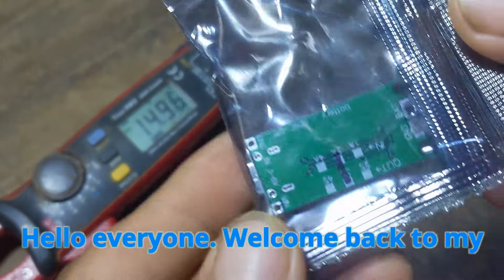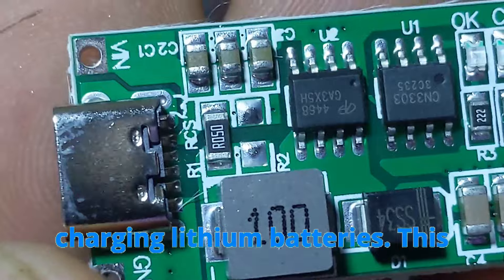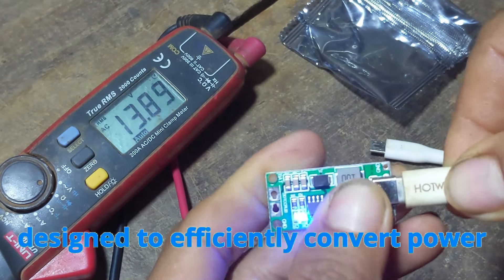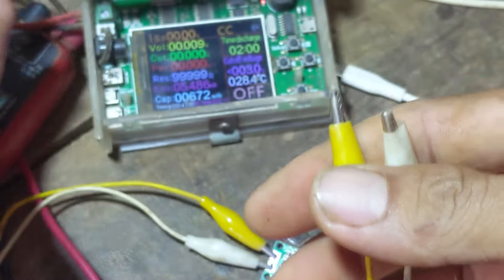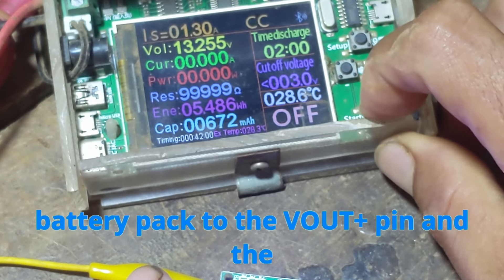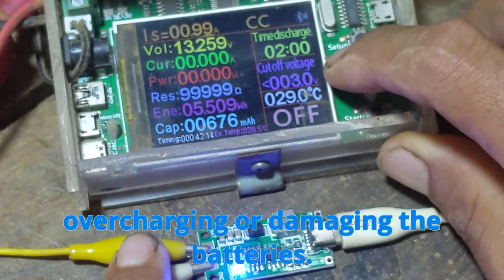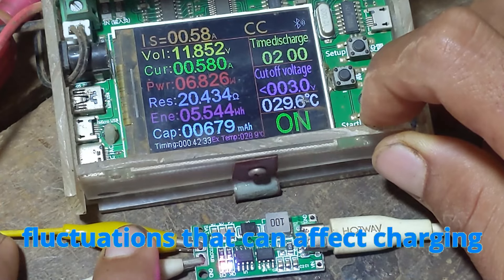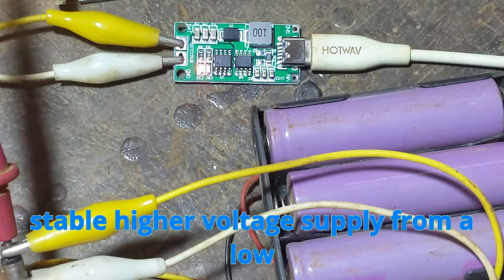String Boost Module for polymer lithium battery charging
with a voltage range of DC 3V-6V, is a versatile module used for boosting the voltage from a low-voltage power source to a higher voltage required for charging lithium batteries. This type of module is commonly used in DIY projects and various electronics applications where you need to manage the power requirements efficiently.